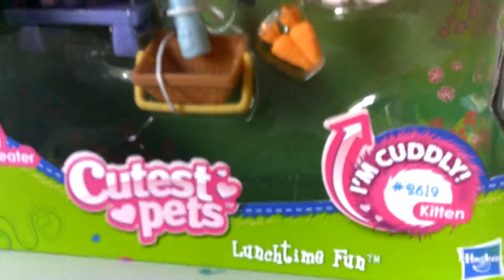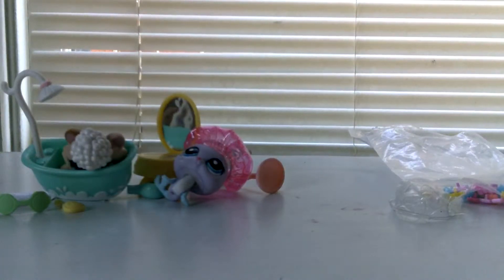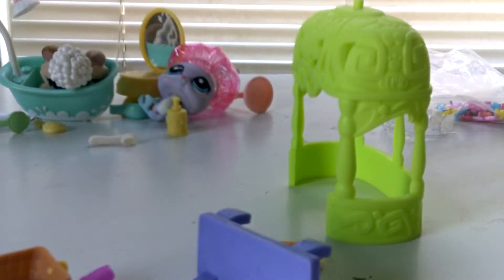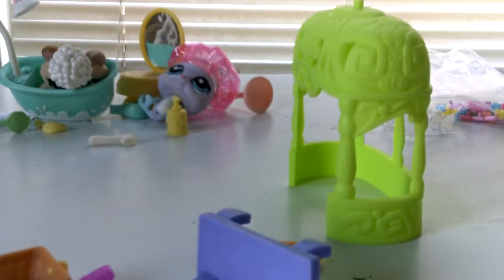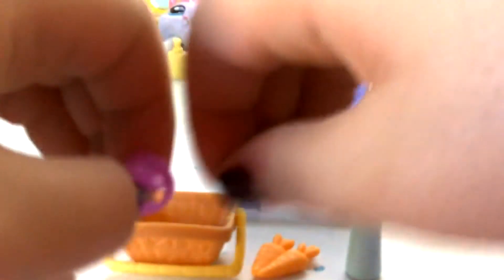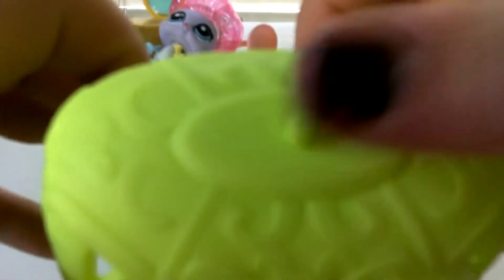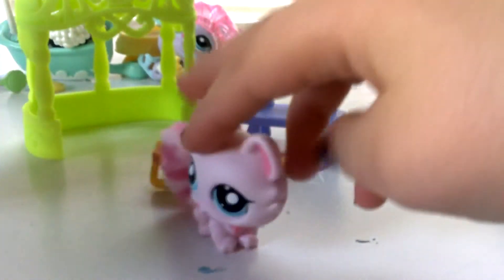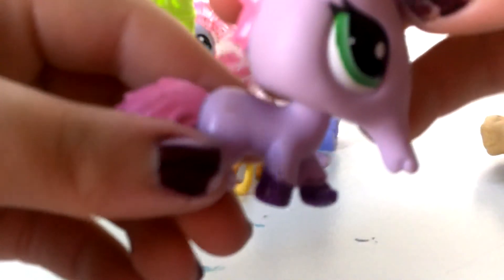Lps: my amazon package came!! #3